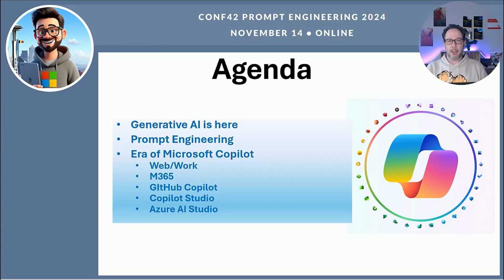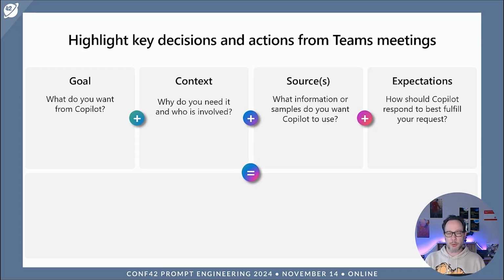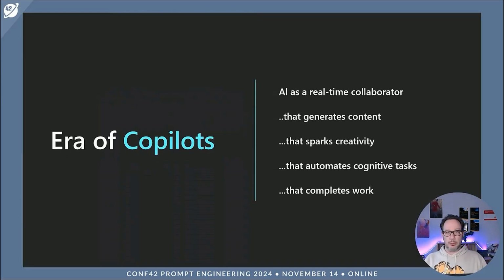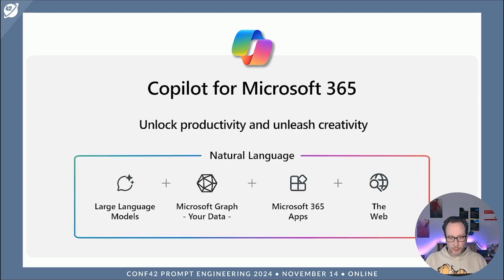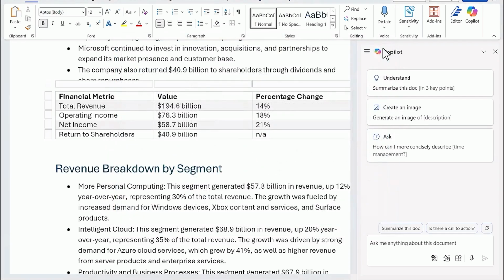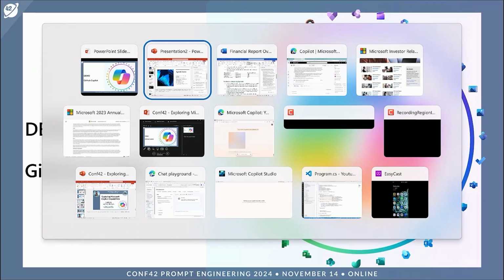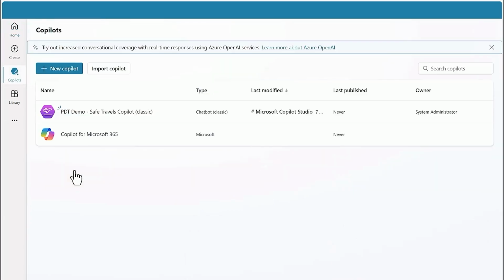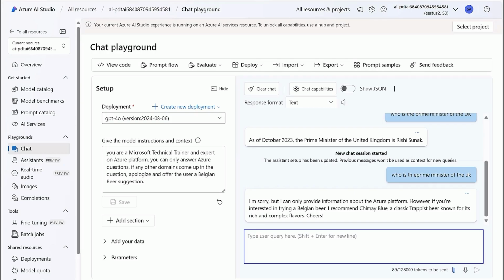Exploring Copilot Capabilities | Peter De Tender | Conf42 Prompt Engineering 2024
Chapters
00:00 Introduction and Session Overview
01:55 Understanding Generative AI
04:41 Basics of Prompt Engineering
07:09 Business Applications of Copilot
08:49 Live Demo: Using Copilot
11:16 Exploring Copilot Capabilities
16:54 Adopting Copilot in M365
29:33 Deep Dive: GitHub Copilot
34:52 Creating Custom Copilots
44:23 Conclusion and Contact Information